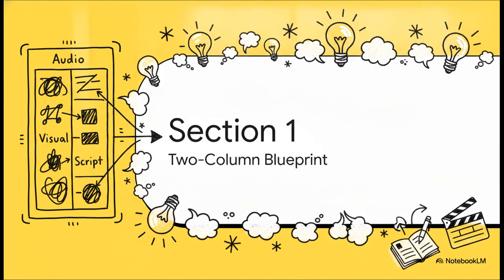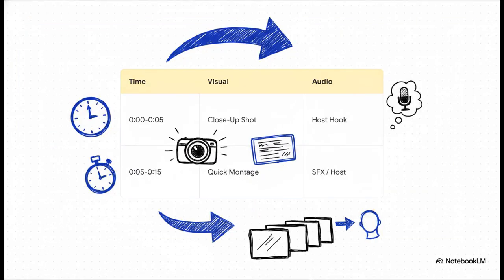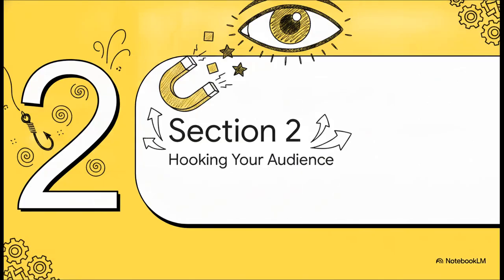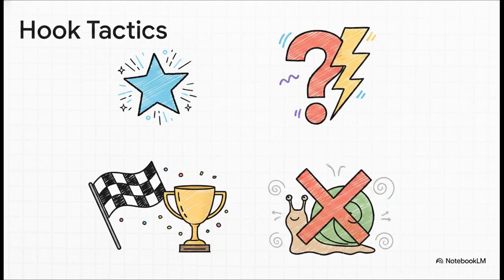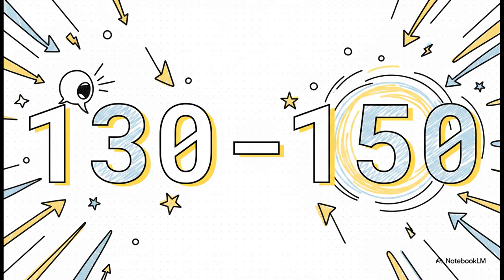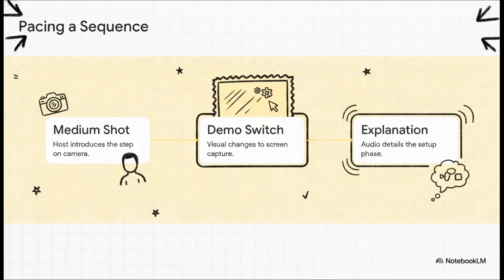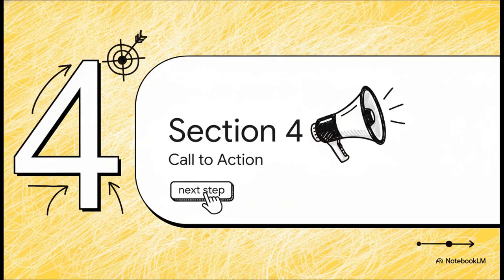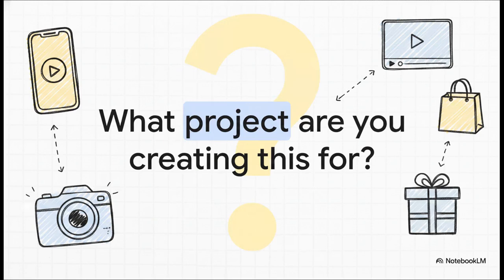Video Blue print🎥🎞️